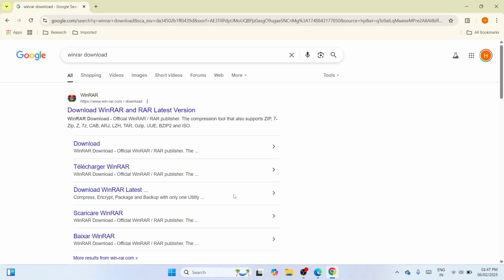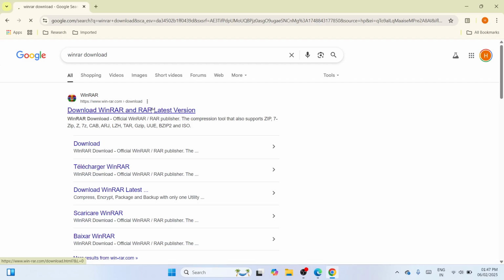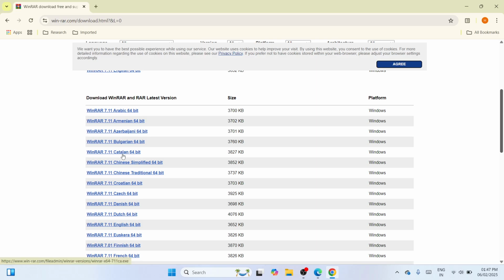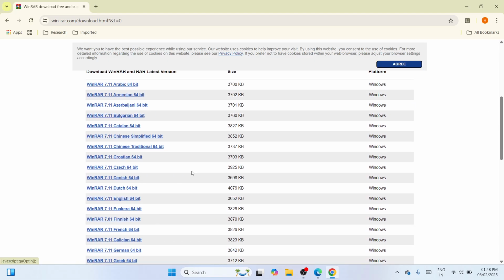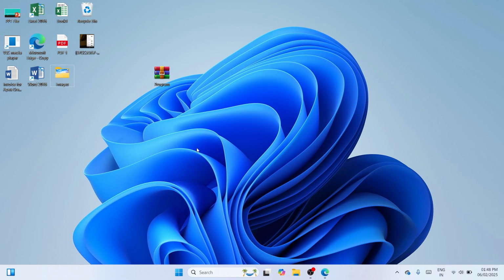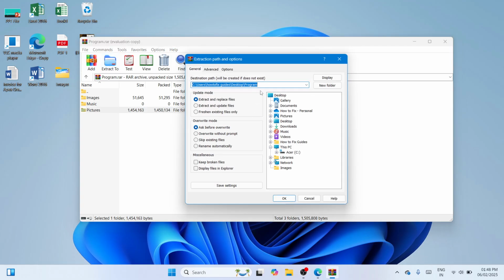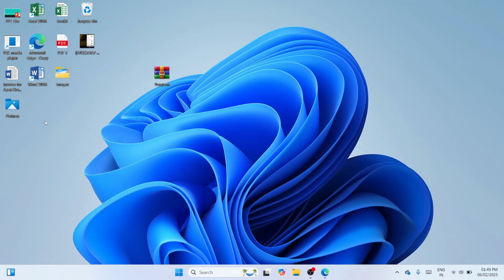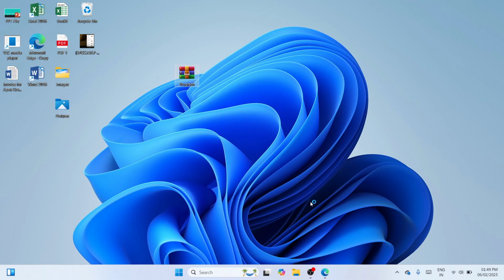QUICK TUTORIAL To EXTRACT RAR File In Windows 11 PC Or Laptop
Unlock the secret to quickly extracting RAR files on your Windows 11 PC or laptop with this easy tutorial! Learn how to use popular tools like WinRAR or 7-Zip to effortlessly unpack compressed files and access their contents in seconds. Whether you’re dealing with downloads, archives, or backups, this step-by-step guide will have you extracting like a pro in no time. Say goodbye to confusion and hello to hassle-free file management—watch now and get your files ready to use instantly!